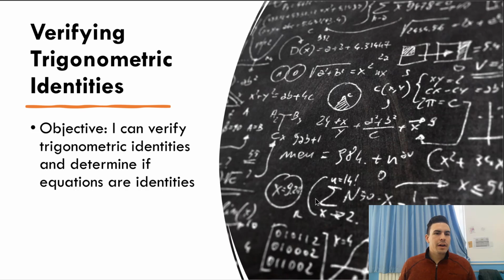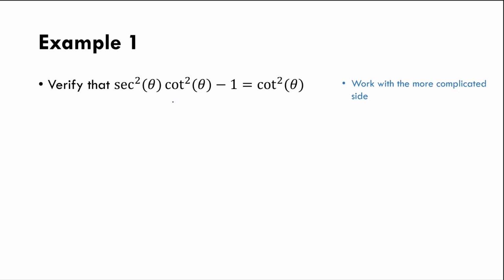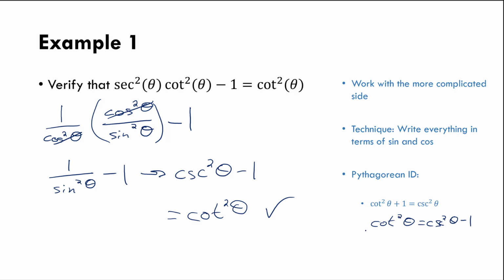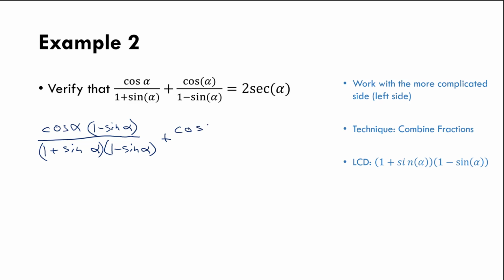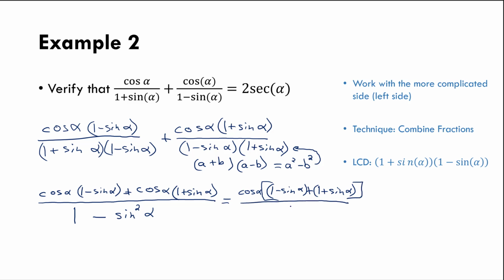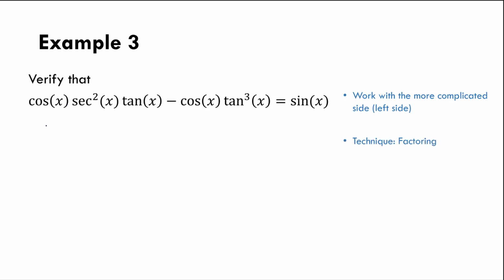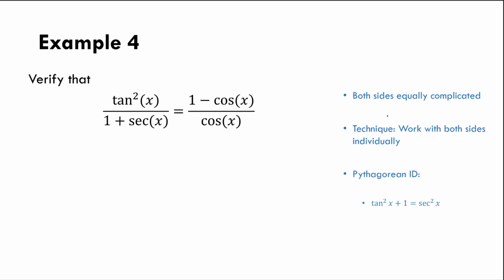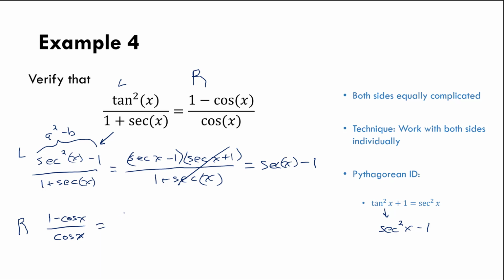PreCalc 5.2 Verifying Trigonometric Identities